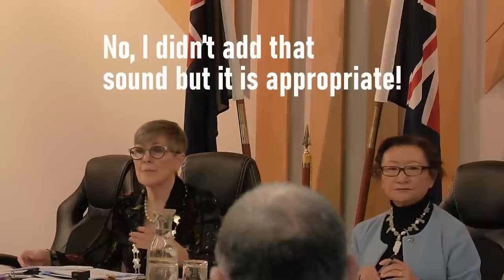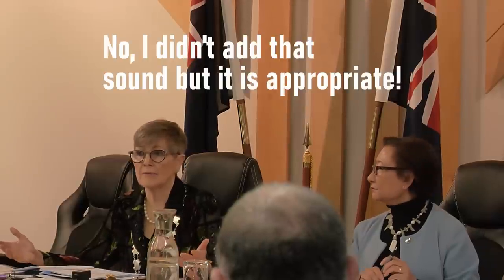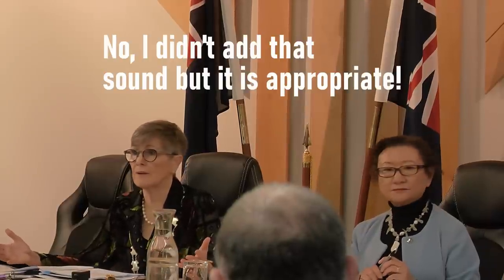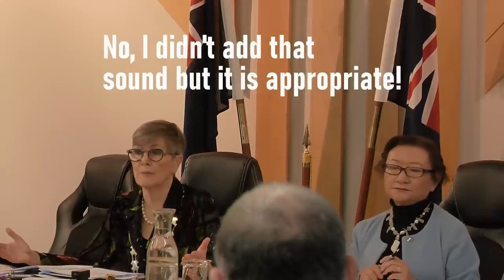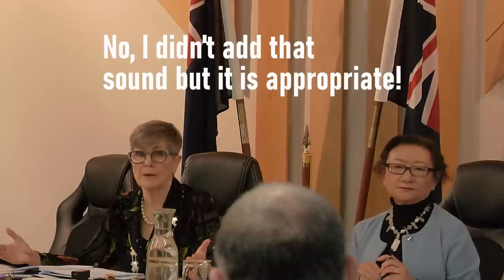They tried to shut me down - what happened?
Yesterday I attended a meeting of the South Waikato District Council to plead the case for our beloved airfield tower, an icon of the RC flying hobby and the one thing that has placed this tiny town on the world map.

As you will see, the council was true to form and I've had a guts-full.  Time to open a few closets and expose just how poorly this organisation performs, how much money it wastes and ask more than a few highly embarrassing questions about the decisions it makes.